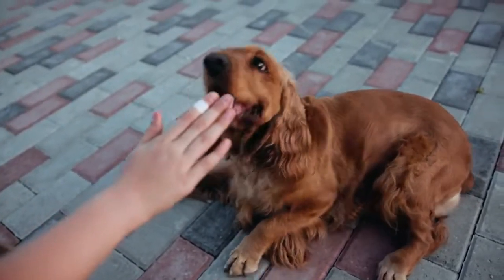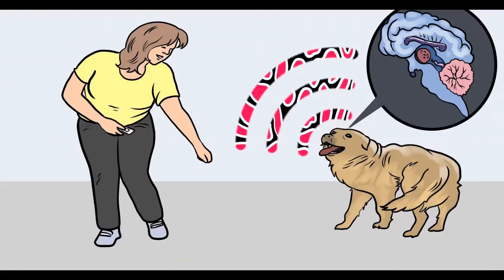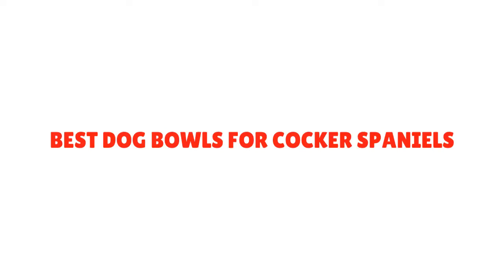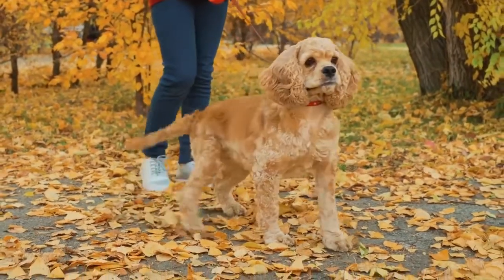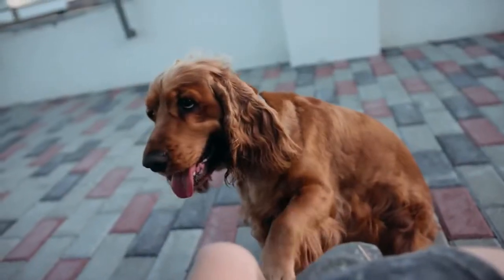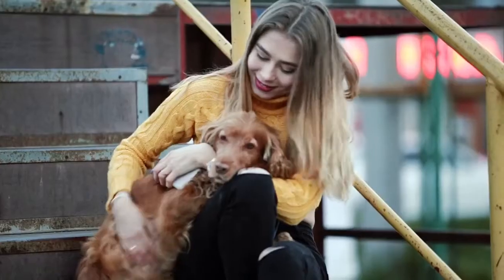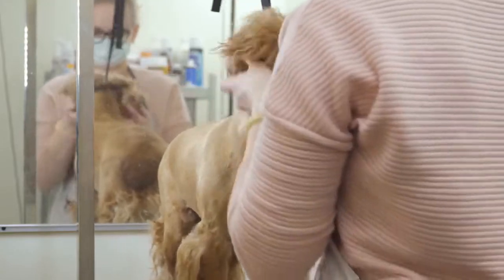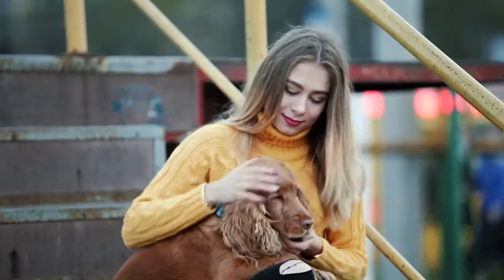5 Best Dog Bowls for Cocker Spaniels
5 Best Dog Bowls for Cocker Spaniels are:

1. PETish Spaniel Bowl For Long Ear Dog
2. Flipo Ear Clear Dog Bowl & Mat Set
3. Neater Feeder Express Pet Feeder
4. Dogit Elevated Dog Bowl
5. Super Design Elevated Dog Bowl

Known for their lively sweet nature and big floppy ears, Cocker Spaniels are the perfect family companions. Because of their high energy levels and oversized ears, picking the right bowl for your four-legged friend is extremely important.

Their ears can get wet and that can cause problems for them such as infections that can be life-threatening. With that being said, what are the best dog bowls for Cocker Spaniels?